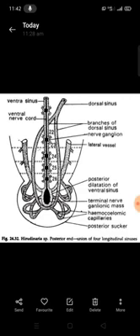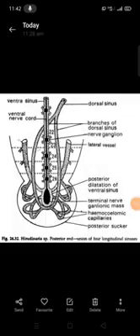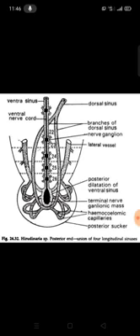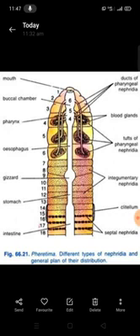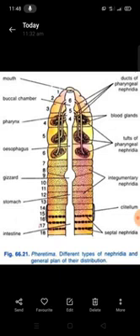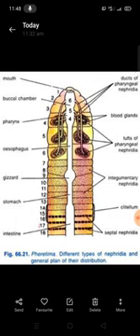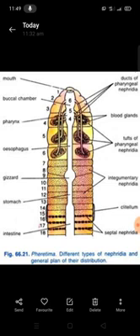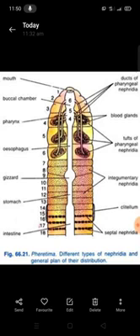Circulatory and Excretory system in leech